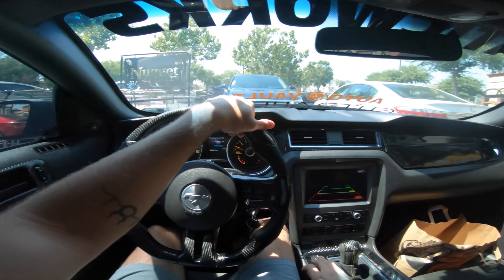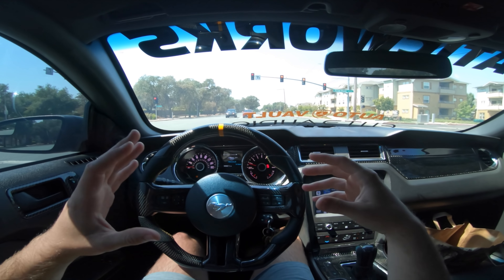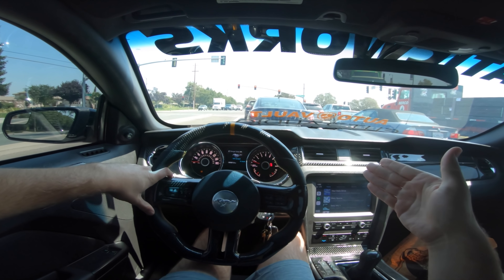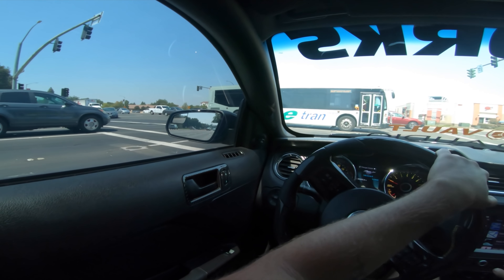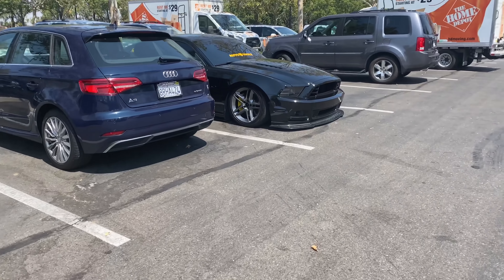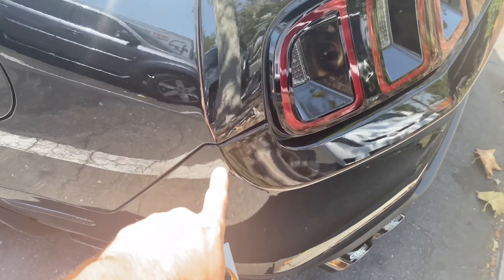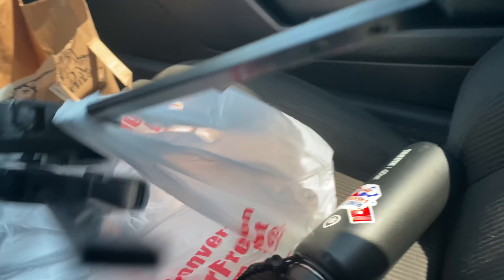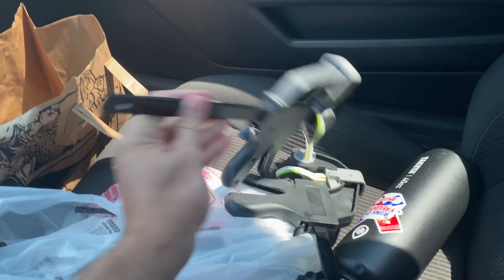This ALWAYS Happens When I Drive The Mustang...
Always the v6 challengers come at me when I drive the mustang. All the hellcats hide smh

tags: mustang gt bags air lift install how to tutorial performance tank unboxing 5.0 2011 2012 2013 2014 coyote boss 302 manifold trunk setup air ride bagged bags 3p kit install bagged and boosted jacobrdoty dotyy doty broken driveshaft aluminum driveshaft dss custom carbon fiber steering wheel 05-09 3V $1000 steering wheel bespoke JATO Performance how to tutorial install 2013 mustang gt 2014 mustang gt 2011 mustang gt 2012 mustang gt 11-14 mustang 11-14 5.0 coyote v8